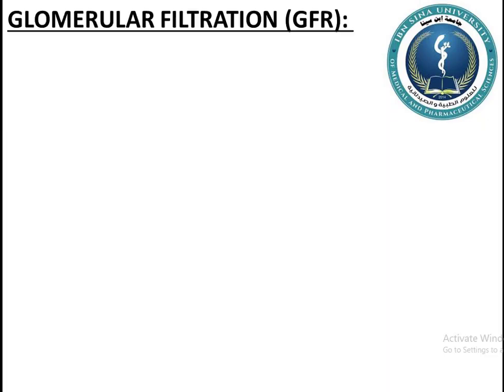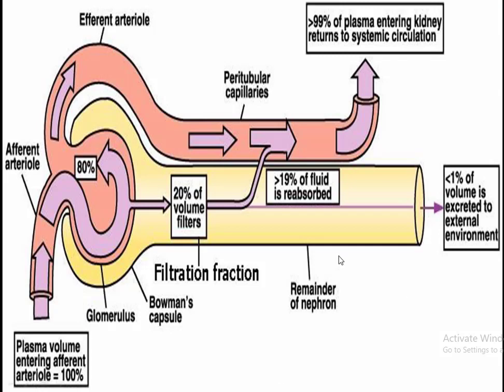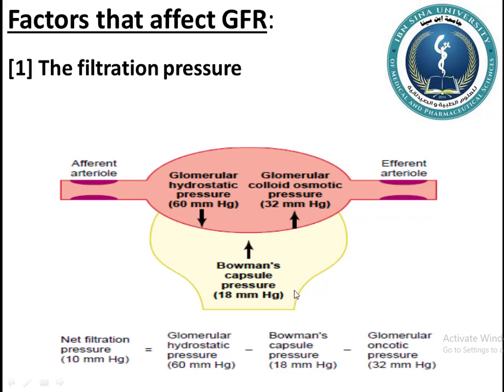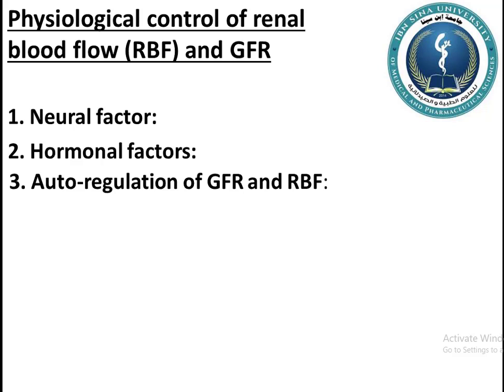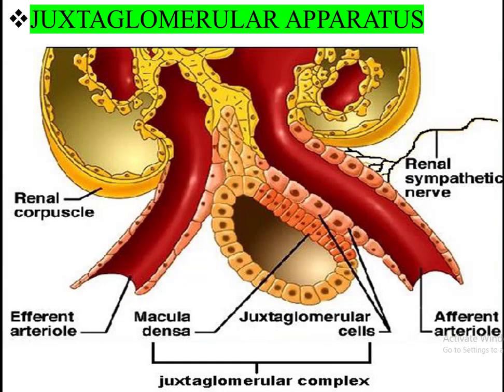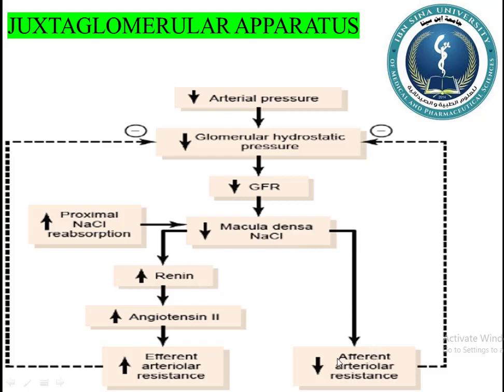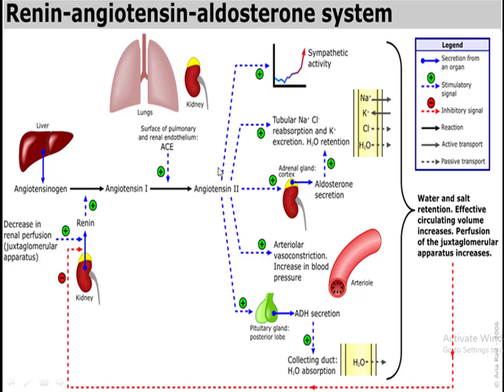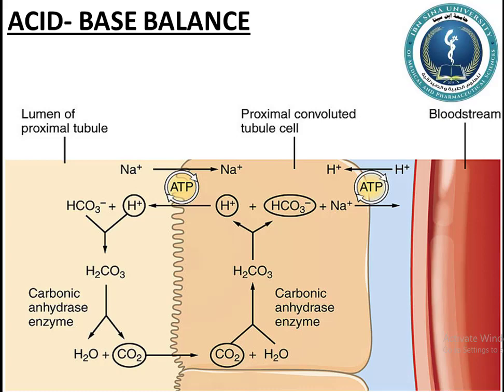Lec. 2 Physiology of the Renal System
المحاضرة الثانية والاخيرة من سلسلة محاضرات فسجلة الجهاز البولي